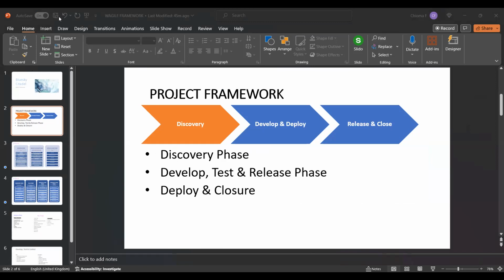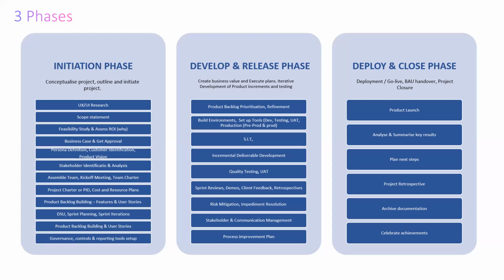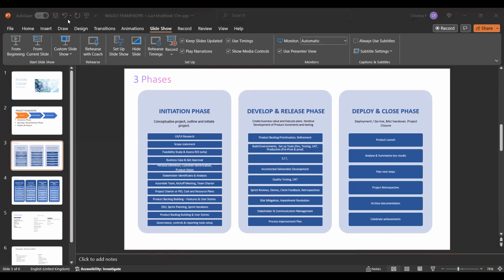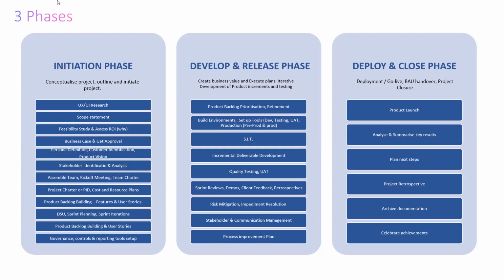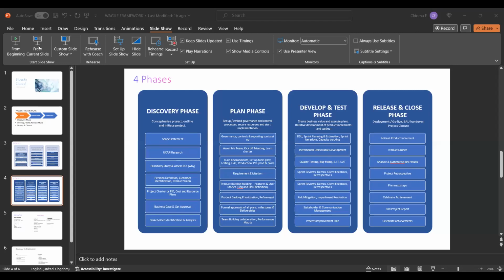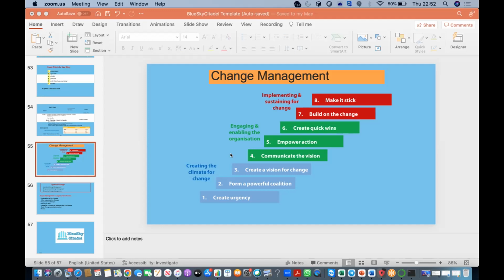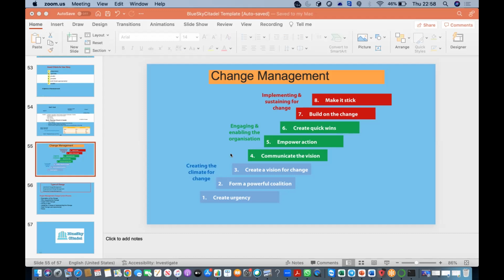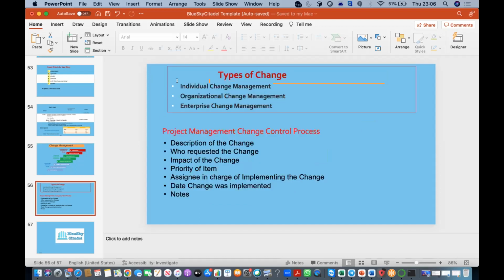ADM - Framework & Change Management Model 1